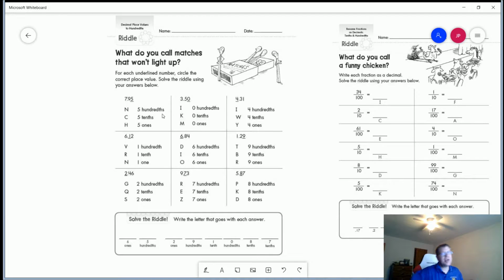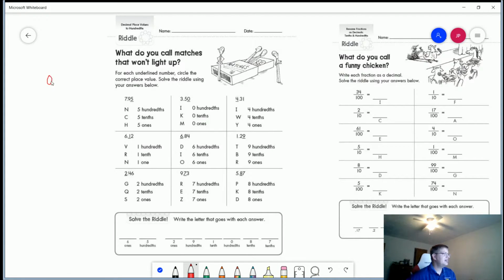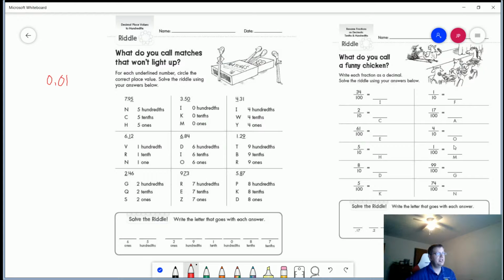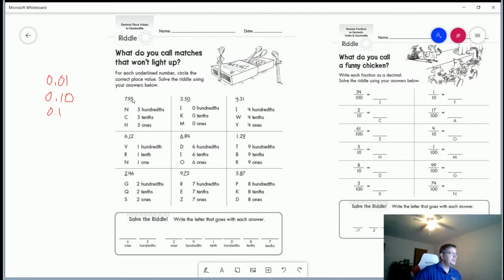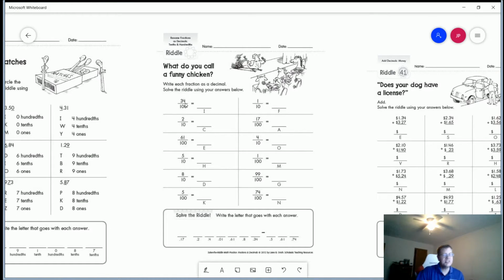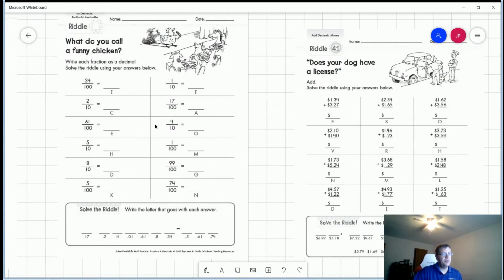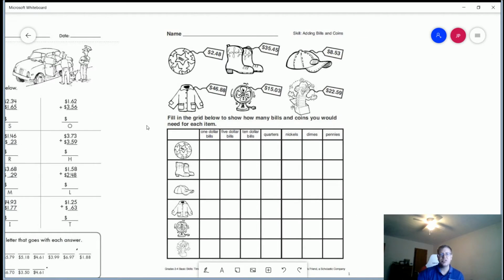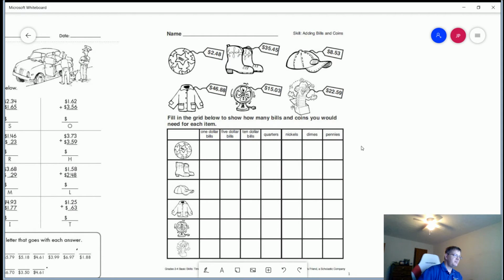4th Grade Virtual Instruction Video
Good morning!  Here is the video for our virtual instruction days on March 12th and March 15th.  If you have any questions, please ask in Google Classroom.